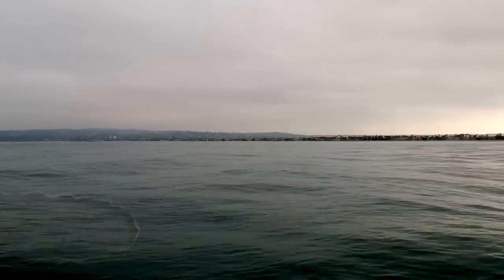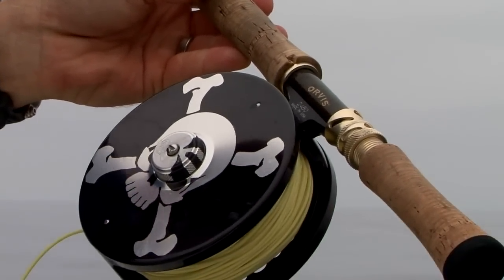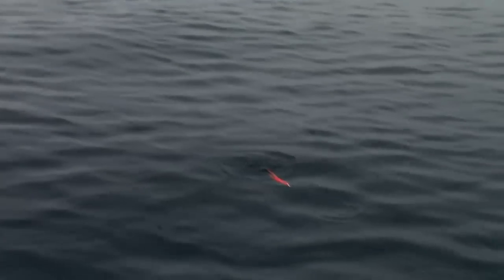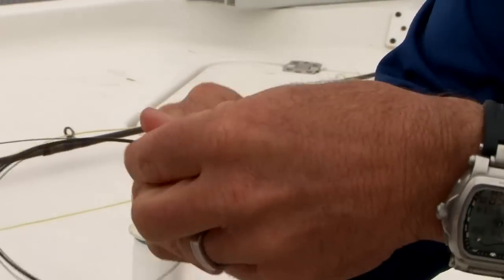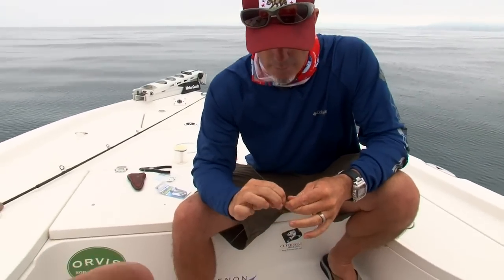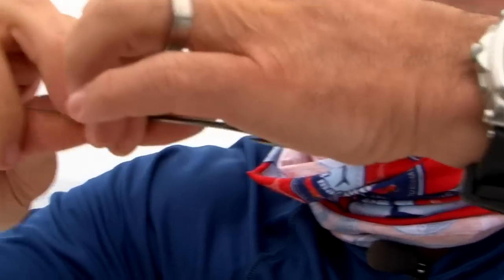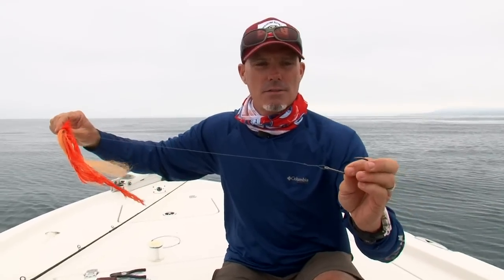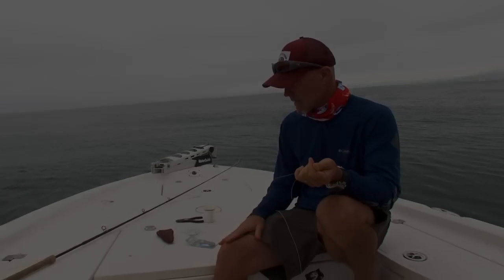Mako Shark Fly-Fishing Rig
Conway Bowman, host of Fly Fishing The World, shares his fly-fishing rig for mako sharks.